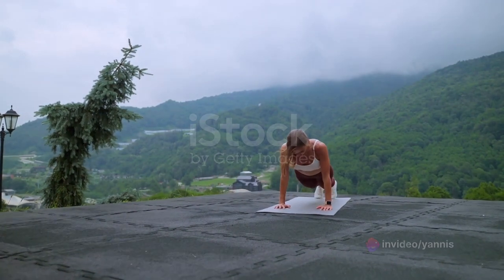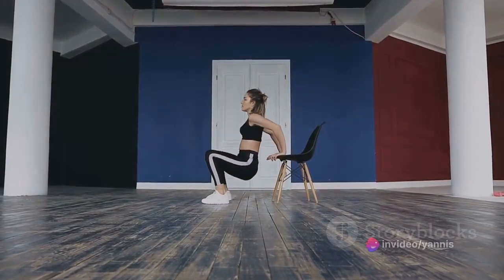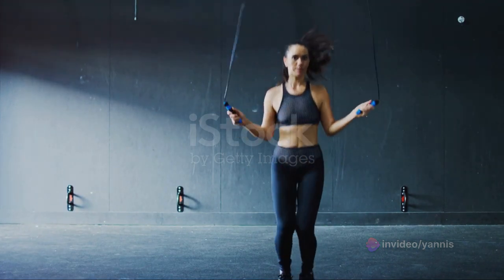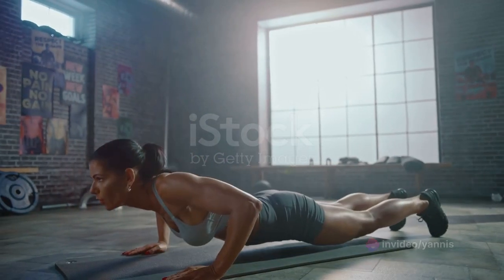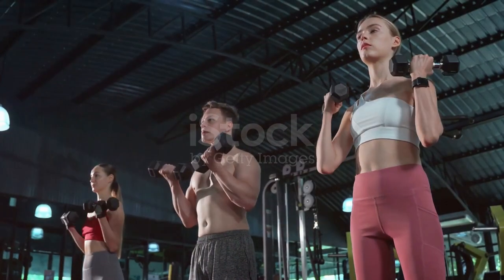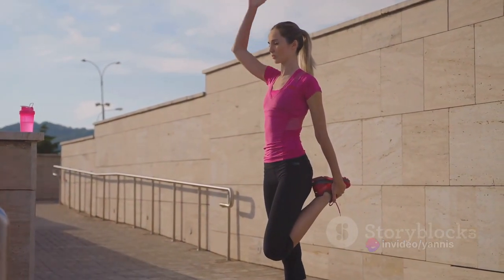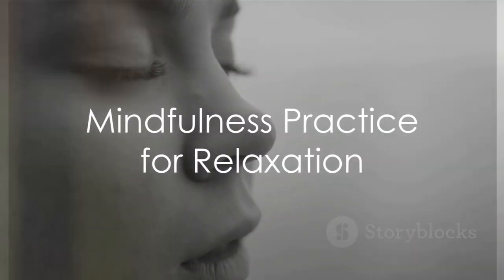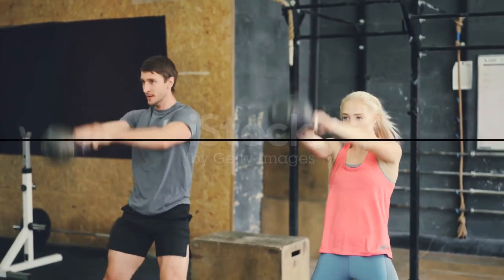Express Workout Fitness Revolution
🏋️‍♀️ Welcome to our dynamic express workout that's designed to kickstart your fitness journey! Whether you're a fitness enthusiast or just getting started, this quick and effective routine will get your heart pumping and muscles engaged. Join us for a high-energy session that proves you can achieve a healthy body even on your busiest days.

💪 In this workout, we'll guide you through a series of cardio-interval exercises that will boost your metabolism and improve your cardiovascular endurance. Then, we'll move into targeted strength training to tone and sculpt your muscles.

🔥 Remember, consistency is key, and this workout is a fantastic addition to your fitness routine. Make sure to listen to your body and modify the exercises as needed.

👟 Get ready to sweat, feel the burn, and make those minutes count on your journey to a healthier you. Let's do this together!